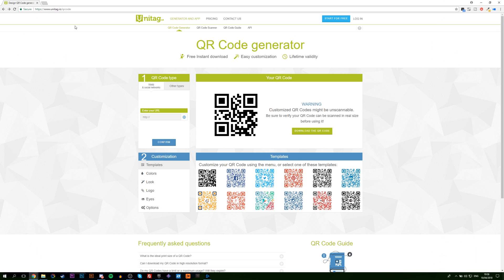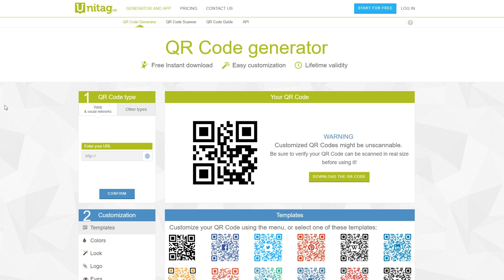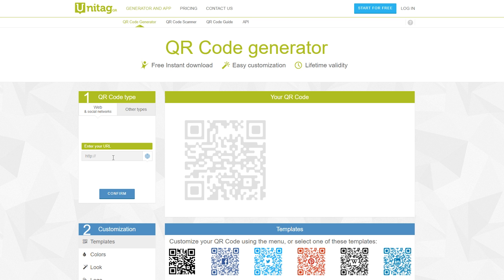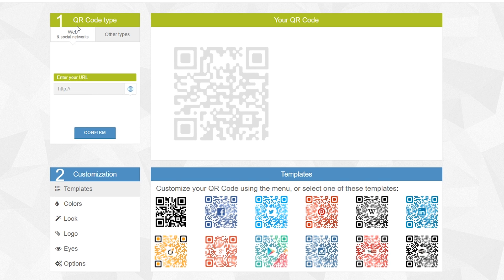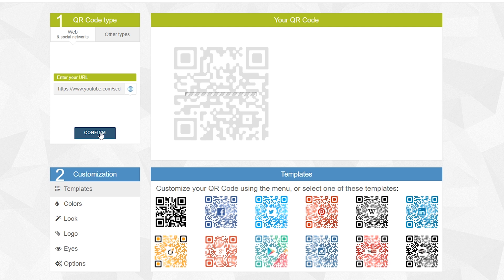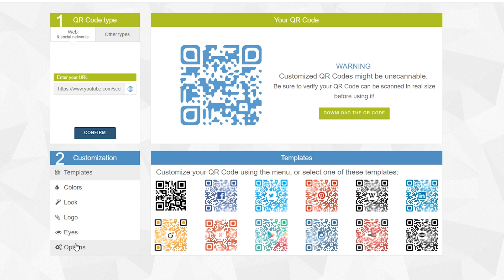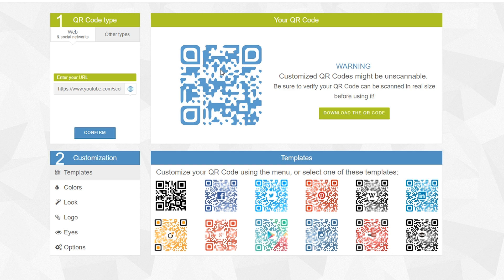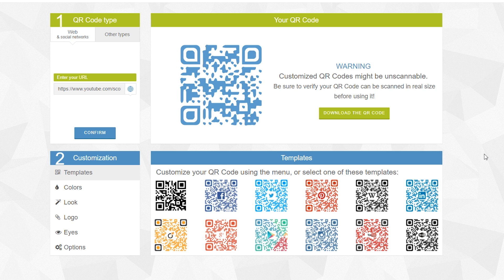How to Make a Custom QR Code! Customized QR Code! Make your own QR Code! FREE QR code Generator!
Hey guys my name is Scoby and in today's video, I am going to be showing you how to make your own custom QR code! This is going to be a nice quick and easy tutorial where I show you step-by-step how to make your own QR code!

Using this method you can make a QR code for you website, Facebook page, YouTube channel, Twitter account etc.

Lapop specs:

- CPU: I5-7600
- GPU: Nvidia GTX1070
- 16gb ram
- 128GB SSD
- 2TB HDD 5400RPM
- 1080p Wide Angle Display

Peripherals
- 2 1080p standard monitors